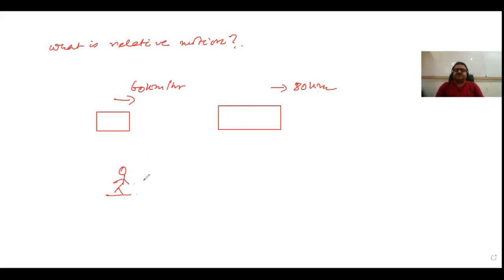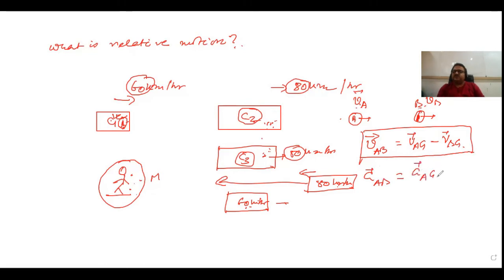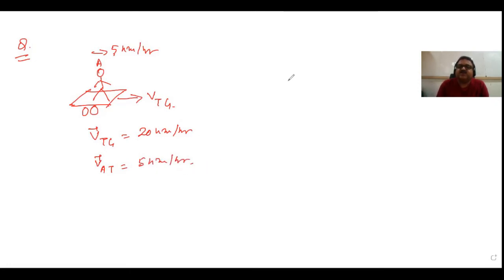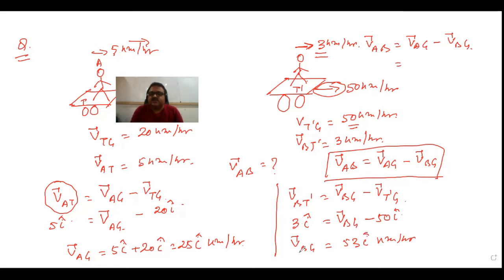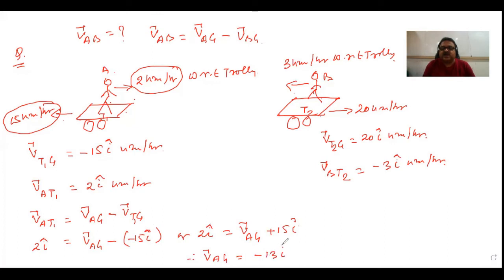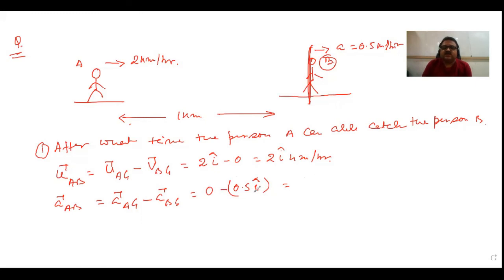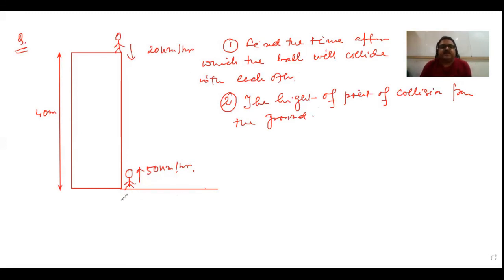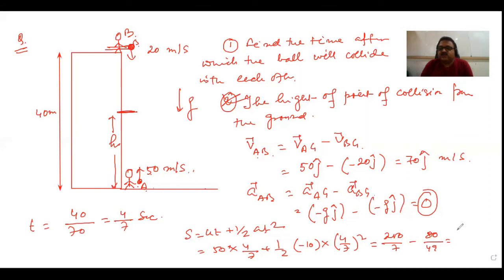Relative velocity class 11/ LECTURE 1/JEE MAINS/ADVANCED/NEET/CBSE/ISC/STATE BOARD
# relativemotionin1dclass11neet
# relativemotionin1dclass11jee